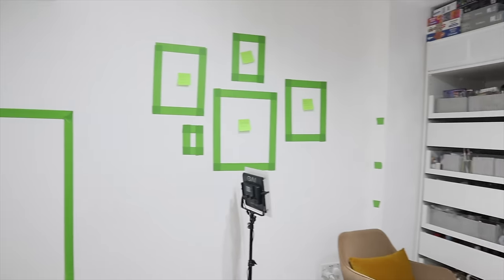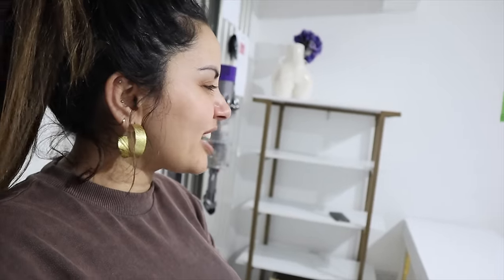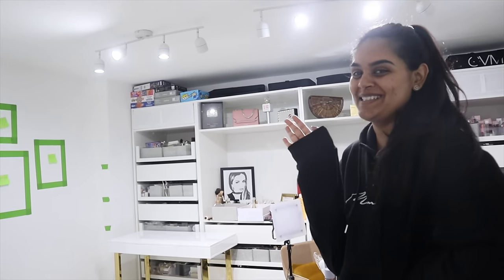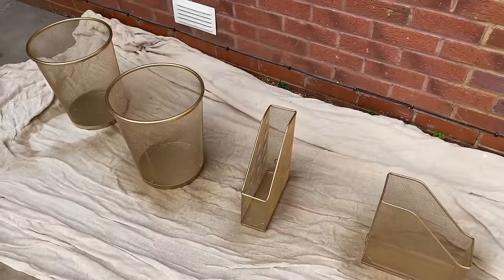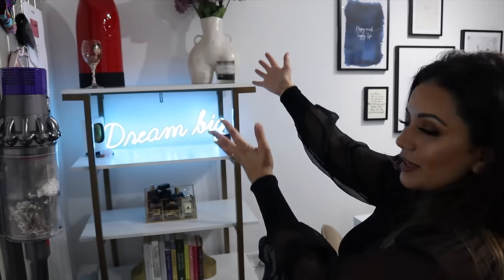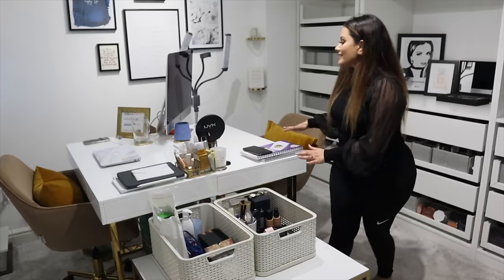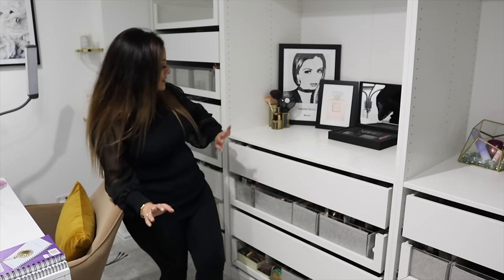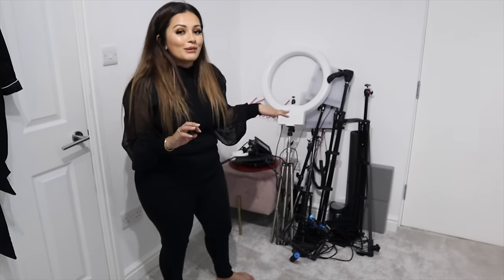OFFICE MOVE + BEAUTY ROOM TOUR